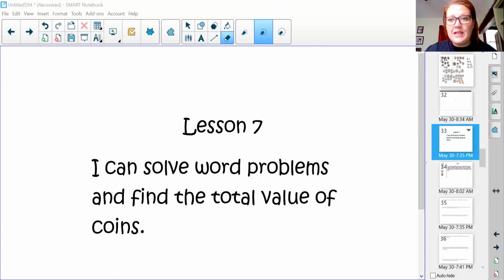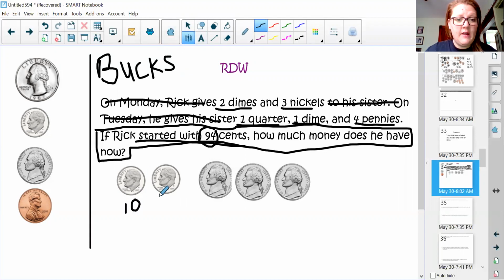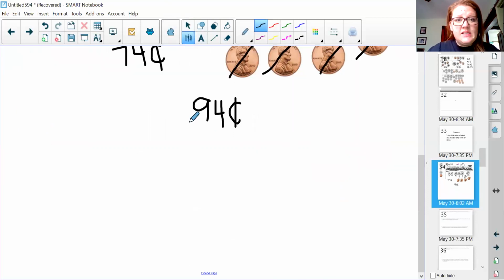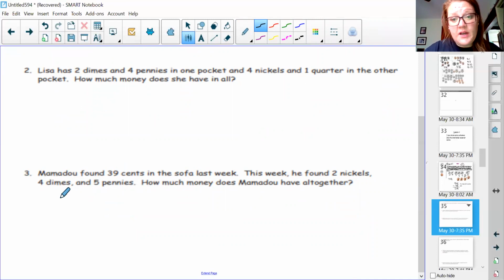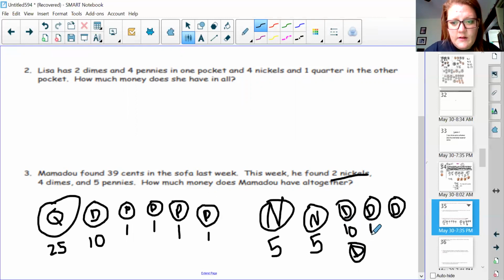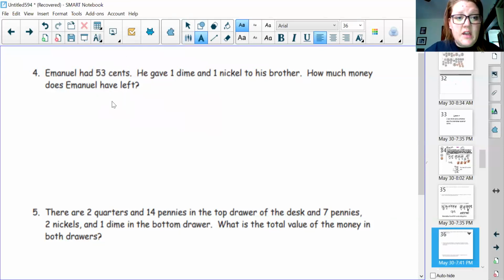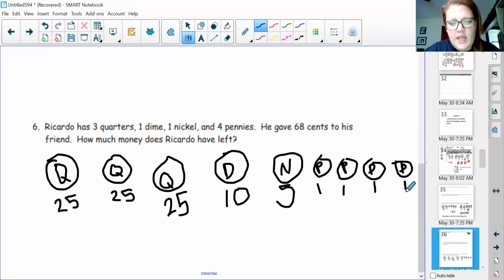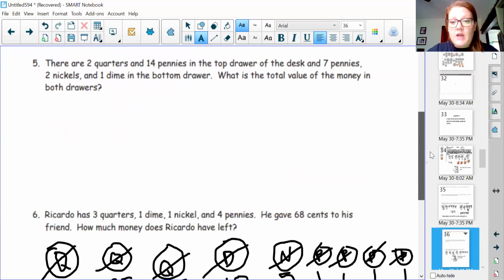June 3 Math lesson 7